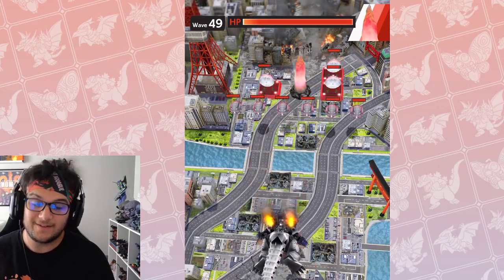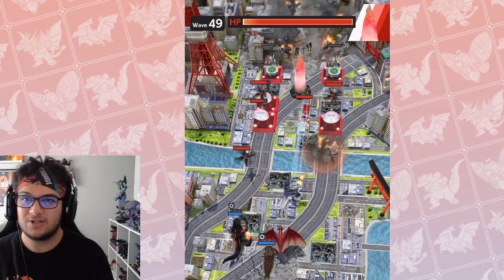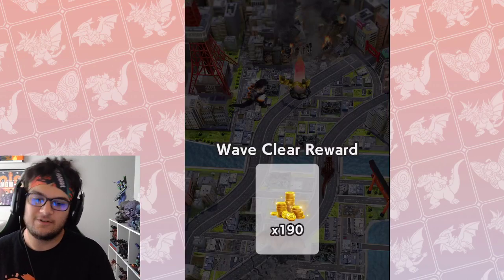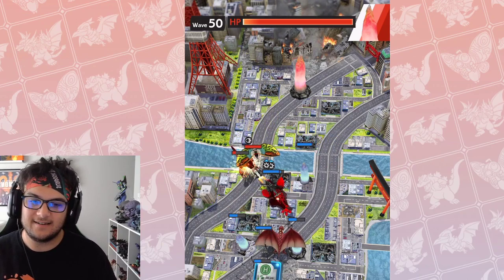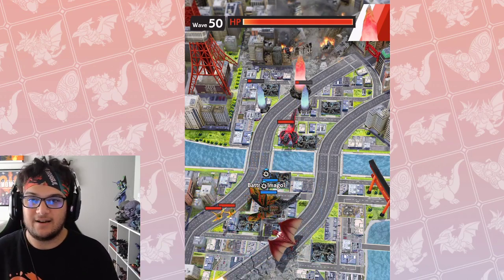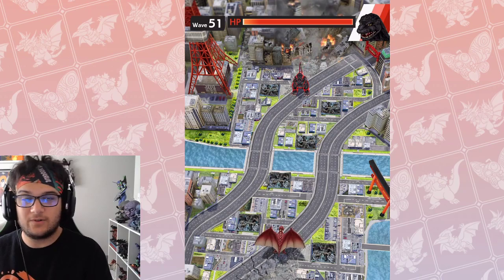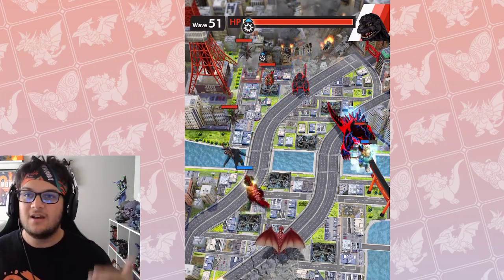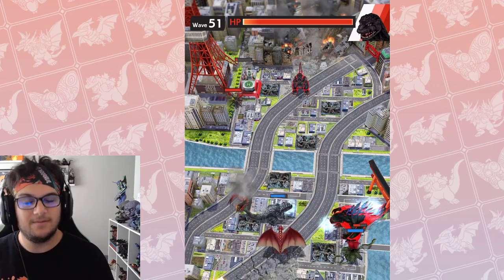BEST KILL FARMING MISSIONS FOR FIRE RODAN ALL STAR BATTLE IN GODZILLA BATTLE LINE